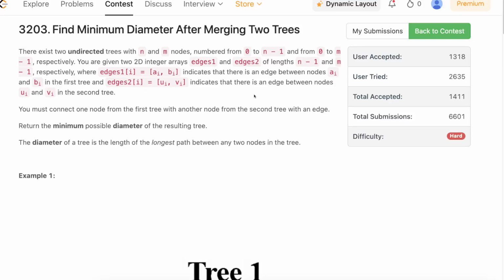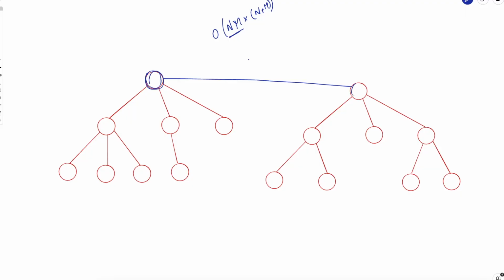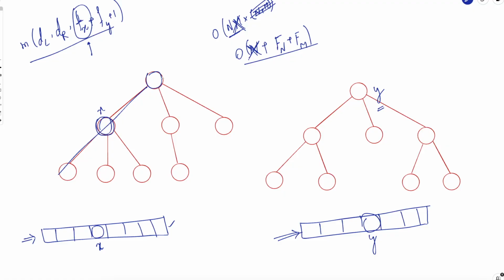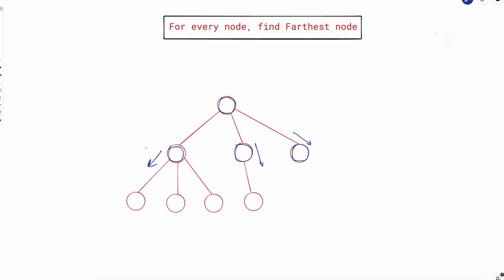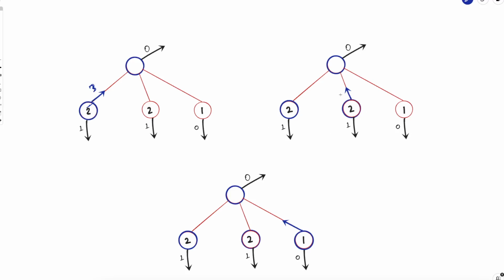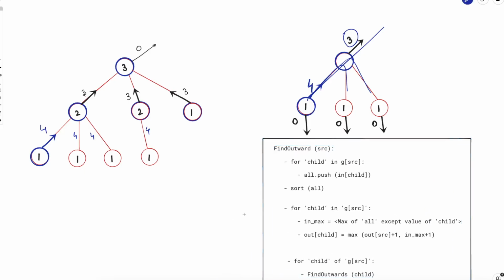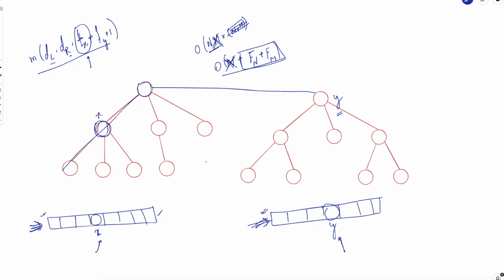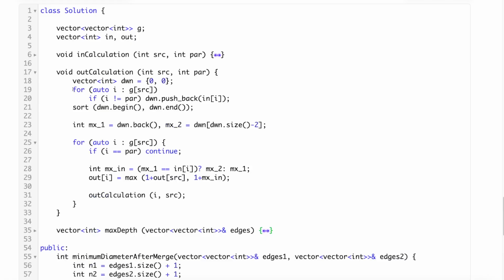3203. Find Minimum Diameter After Merging Two Trees | Weekly Leetcode 404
Timestamps -

00:00 - Agenda
00:42 - Problem Description
01:20 - Finding Diameter of Tree
02:35 - Brute force solution
04:40 - What should we try to optimise?
05:55 - Figuring out best "Y" without iterating over all the "Y"
14:20 - Figuring out best "X" without iterating over all the "X"
16:20 - [Farthest node]  Brute force solution
 19:25 - [Farthest node]  What's missing after the 1st DFS
 23:41 - [Farthest node]  Computing farthest node going out
33:07 - [Farthest node]  Pseudo code & Time Complexity - "Out computation"
37:51 - Recap of full solution
41:11 - Code Walkthrough